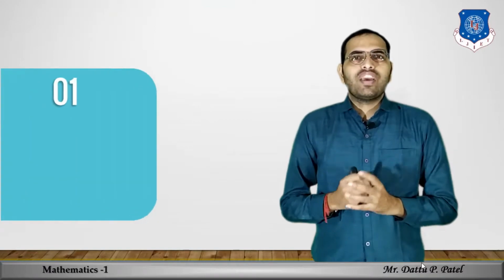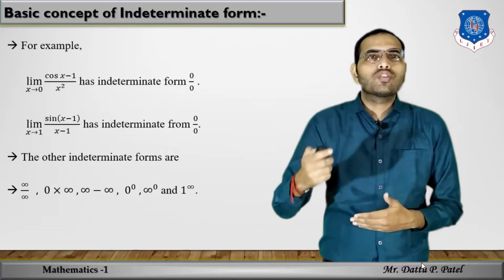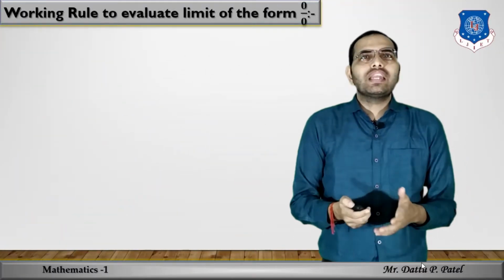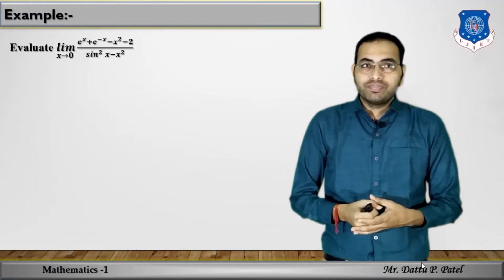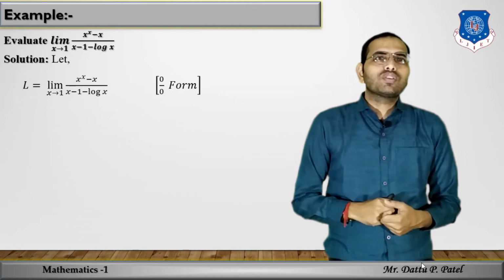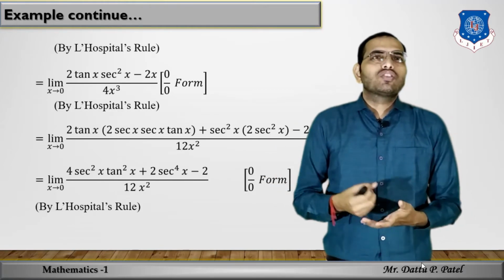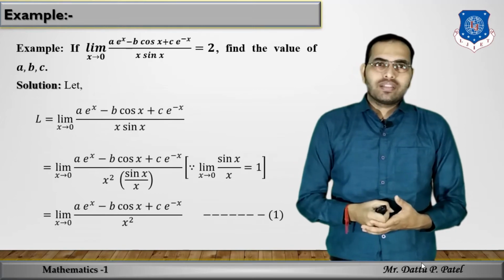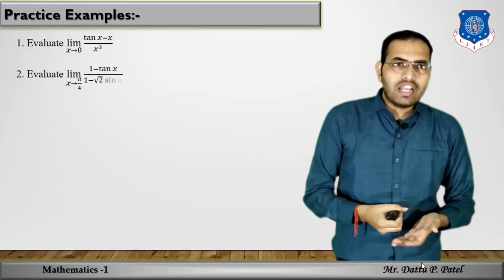Lec-48_Indeterminate Forms (0/0, ∞/∞ form) | Mathematics-1 | First Year Engineering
#0/0Form
#∞/∞Form